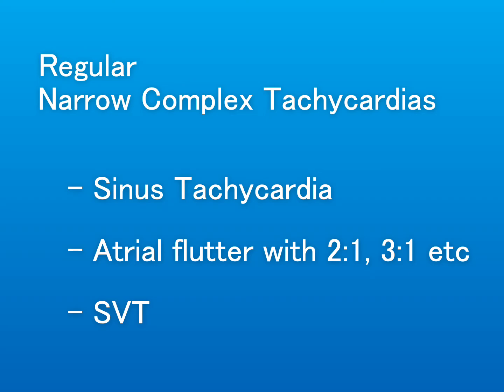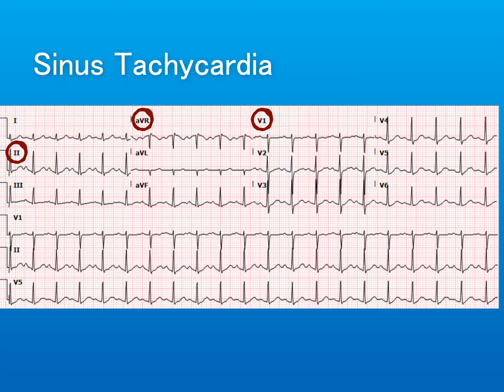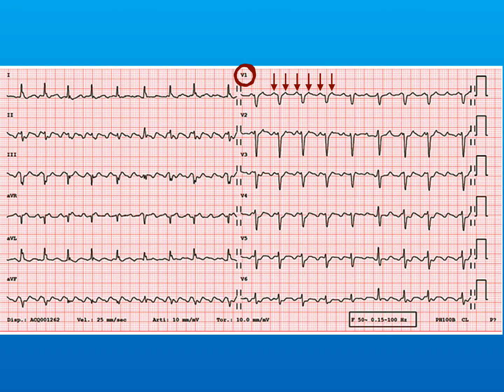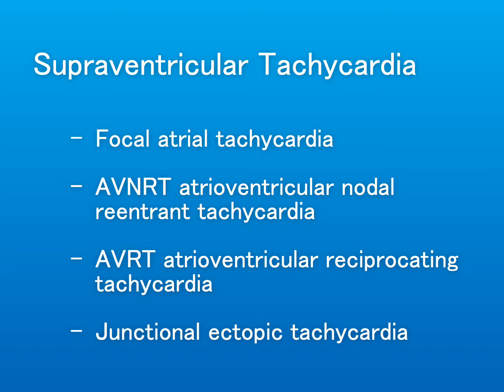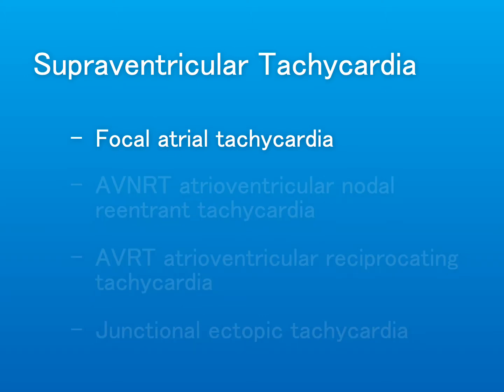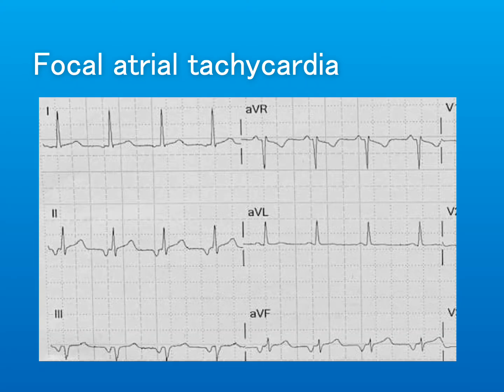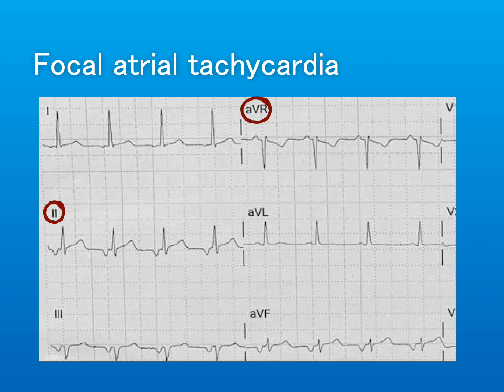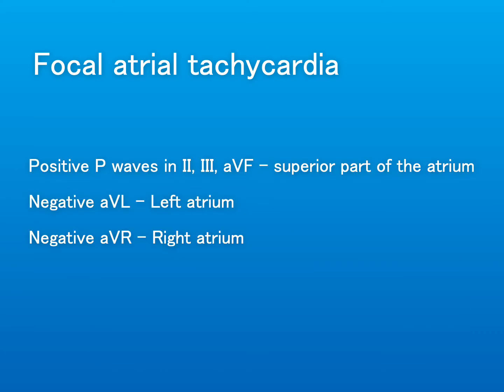Narrow Complex Tachycardias: Regular